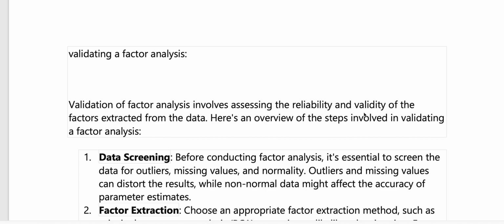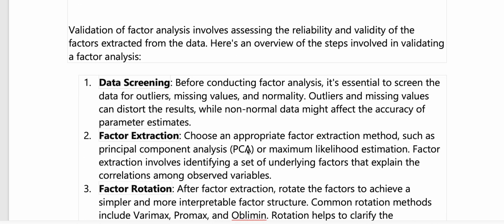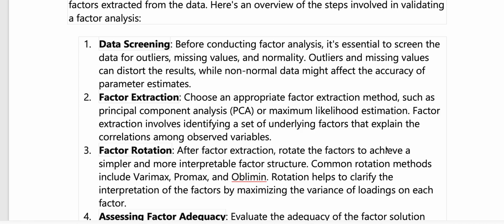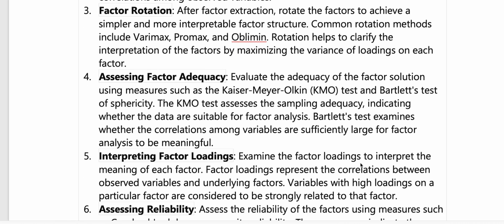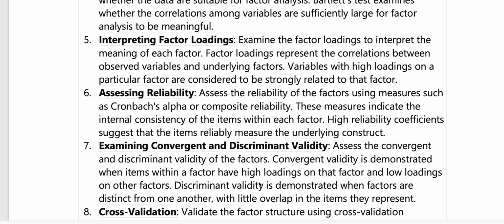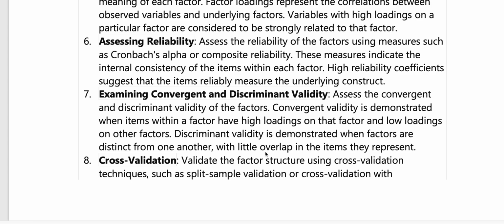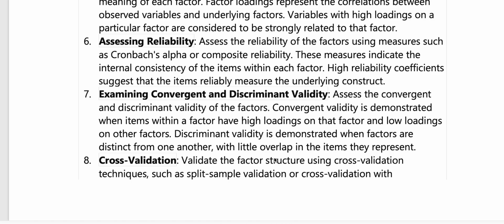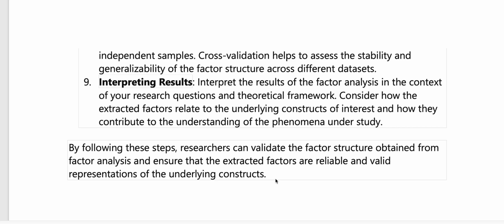Validating factor analysis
Validating a factor analysis involves assessing the reliability and validity of the factor structure obtained from the analysis. Here's a step-by-step guide to validating factor analysis results:

Data Screening: Before conducting factor analysis, ensure that your data meet the assumptions of the analysis. This includes checking for missing data, outliers, and normality of the variables.
Exploratory Factor Analysis (EFA) vs. Confirmatory Factor Analysis (CFA):
Exploratory Factor Analysis: If you're exploring the underlying factor structure of your data, start with an exploratory approach. Use techniques like principal component analysis (PCA) or maximum likelihood factor analysis to extract factors.
Confirmatory Factor Analysis: If you have specific hypotheses about the factor structure based on theory or prior research, conduct a confirmatory factor analysis. Specify a model with pre-defined factor loadings and assess how well the data fit the model.
Assessing Model Fit: For confirmatory factor analysis, use fit indices such as the Comparative Fit Index (CFI), Tucker-Lewis Index (TLI), Root Mean Square Error of Approximation (RMSEA), and Standardized Root Mean Square Residual (SRMR) to assess how well the model fits the data. For exploratory factor analysis, consider indices like the Kaiser-Meyer-Olkin (KMO) measure and Bartlett's test of sphericity.
Factor Rotation: If using exploratory factor analysis, rotate the factor solution to simplify interpretation and improve the clarity of the factor structure. Common rotation methods include varimax, promax, and oblimin.
Examining Factor Loadings: Assess the magnitude and pattern of factor loadings to ensure they make theoretical sense. Factor loadings represent the strength of the relationship between variables and factors.
Assessing Reliability: Calculate internal consistency reliability measures such as Cronbach's alpha for each factor to assess the consistency of item responses within each factor.
Assessing Convergent and Discriminant Validity: Evaluate convergent validity by examining whether items intended to measure the same construct load highly on the same factor. Assess discriminant validity by comparing the correlations between factors and ensuring they are smaller than the square roots of the average variance extracted (AVE) for each factor.
Cross-Validation: Validate the factor structure on an independent sample to ensure the stability and generalizability of the results.
Interpretation and Reporting: Interpret the factor structure in the context of your research question or theory. Clearly report the results, including factor loadings, reliability coefficients, and validity assessments, in your research report or manuscript.
By following these steps, you can ensure the validity and reliability of your factor analysis results and make meaningful interpretations based on the underlying factor structure of your data.